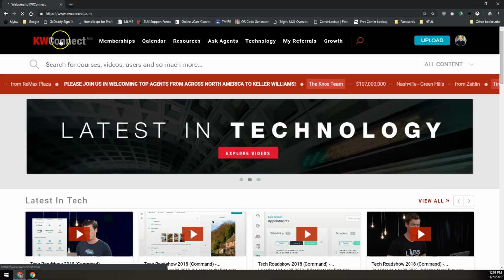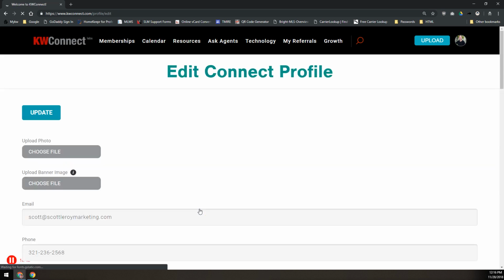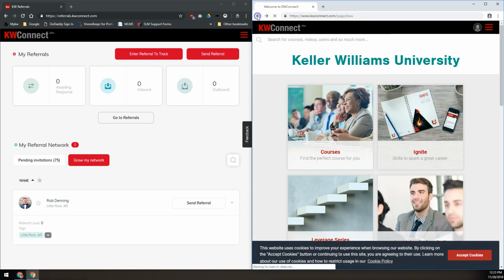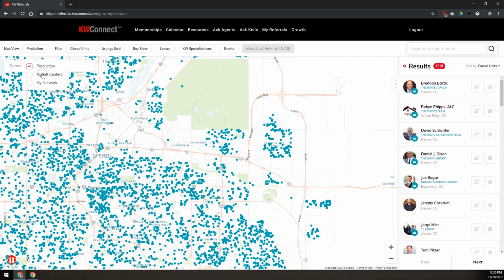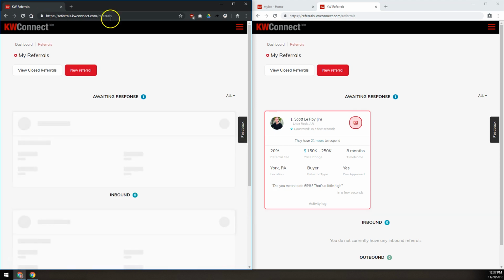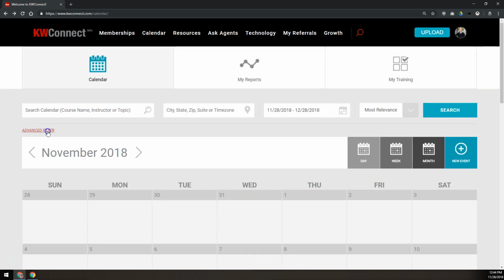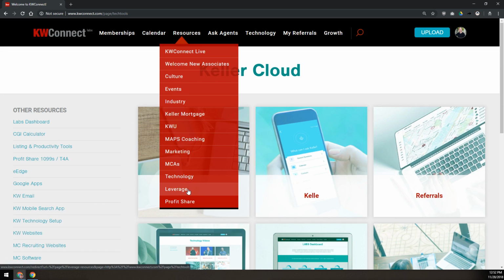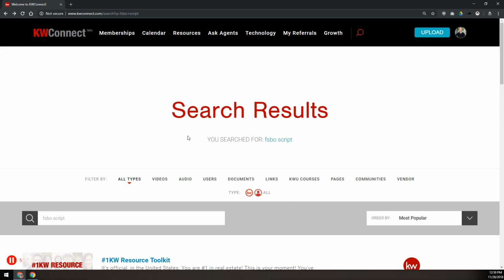KW Connect and Referrals Overview - 11-28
Learn all about the KWConnect platform and how to best utilize Referrals with Scott Le Roy Marketing.